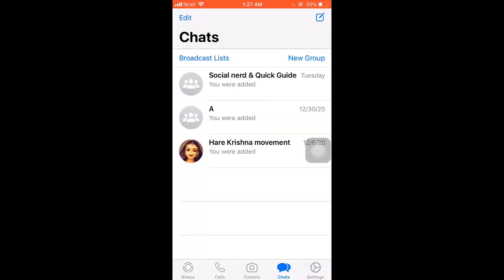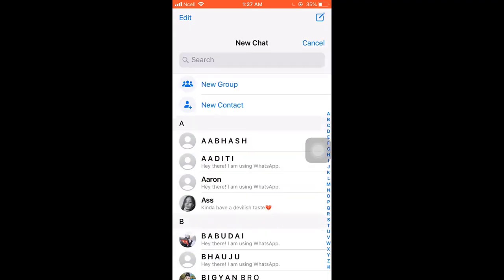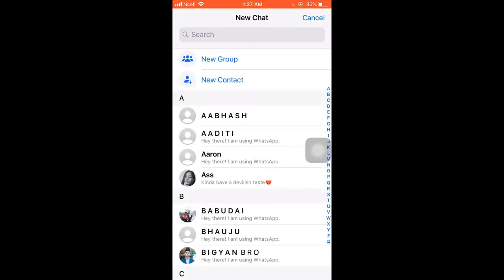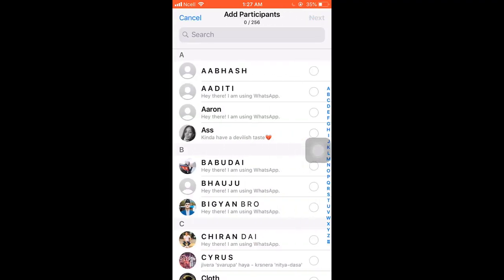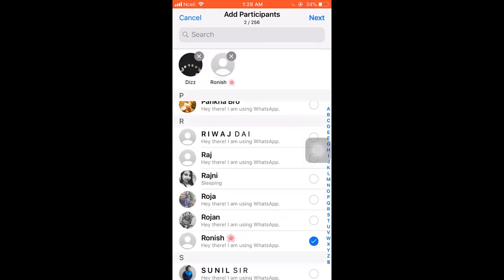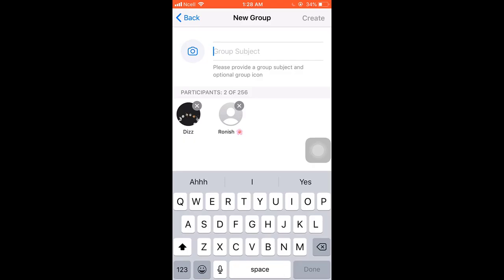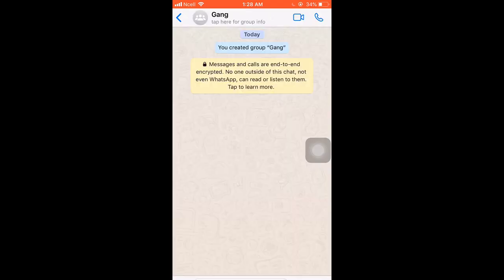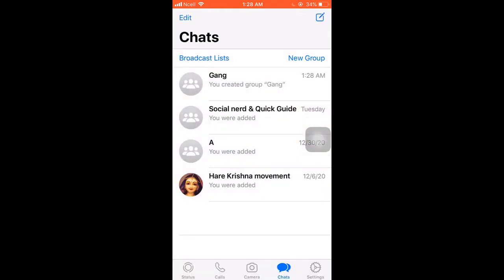How To Create a Group In WhatsApp 2022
This quick video will guide you through the steps to create a group in WhatsApp.